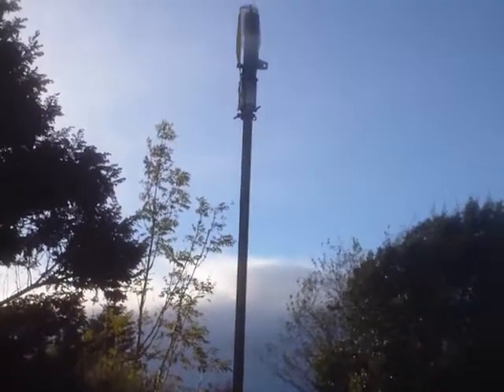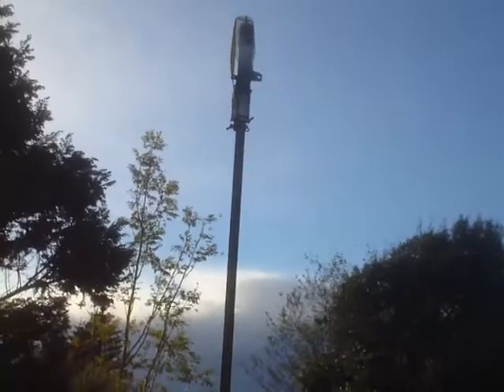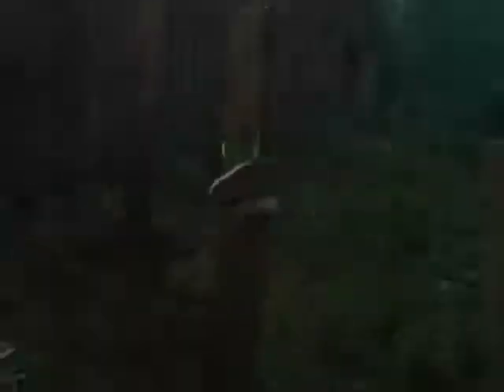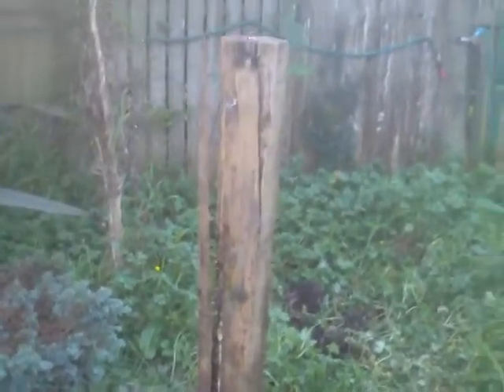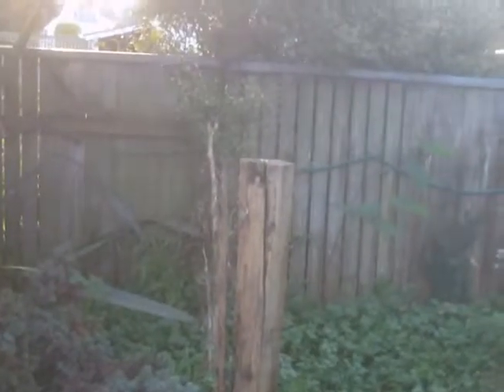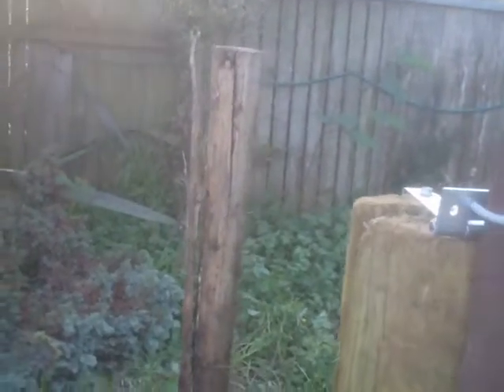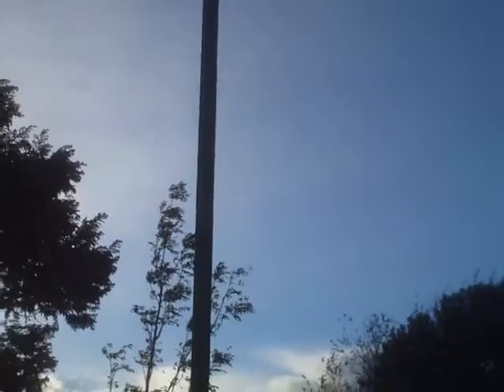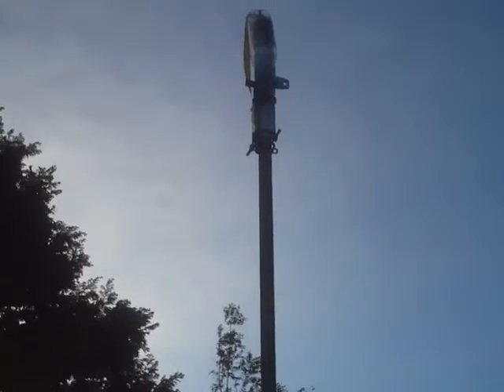DAY 866 OFF THE GRID - *Some more Wind Turbine progress...*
Slow but sure wins this race.